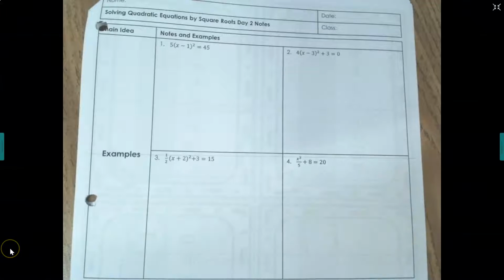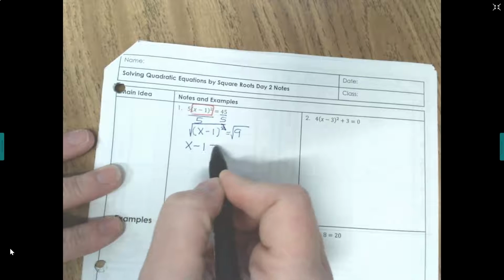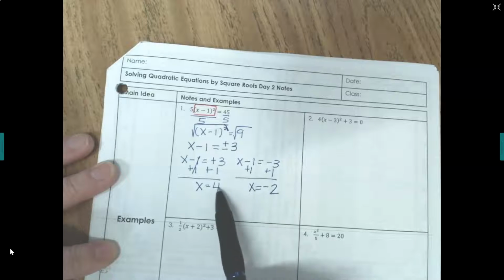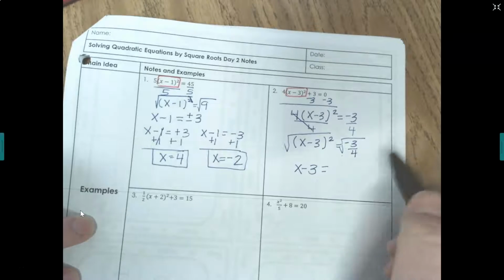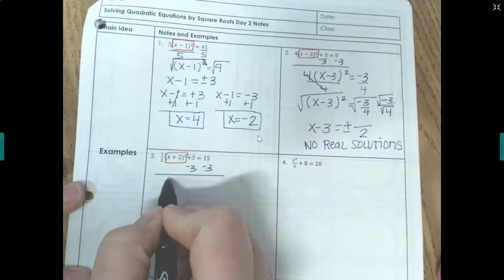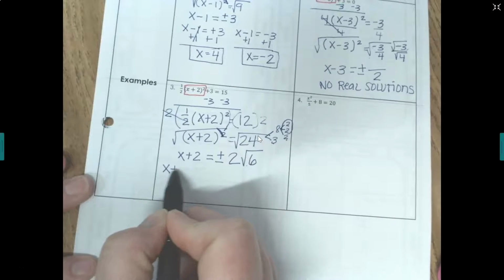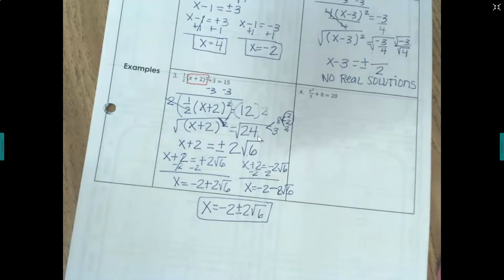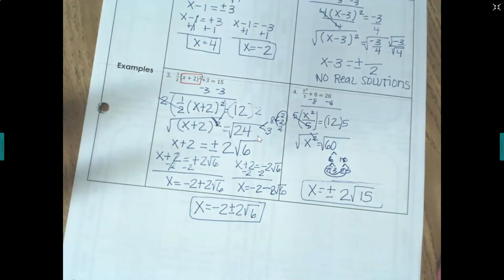Solving Quadratics with Square Roots Day 2